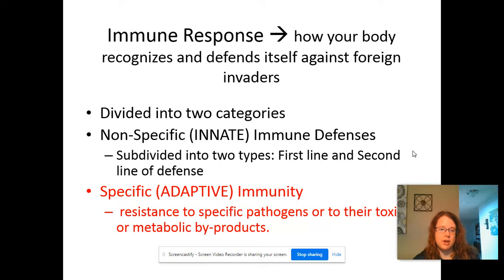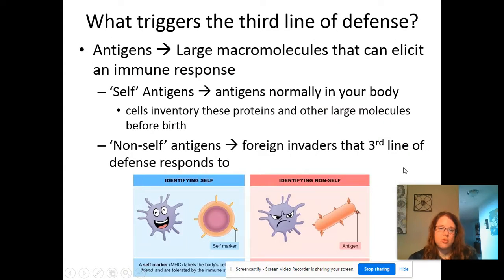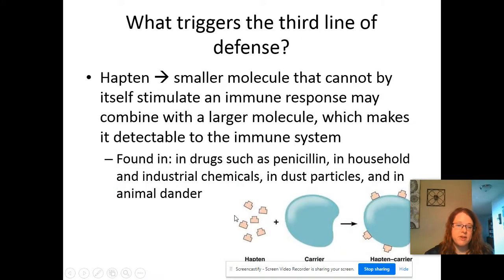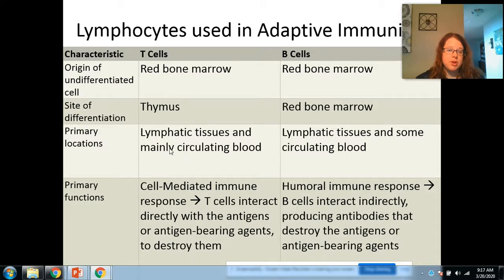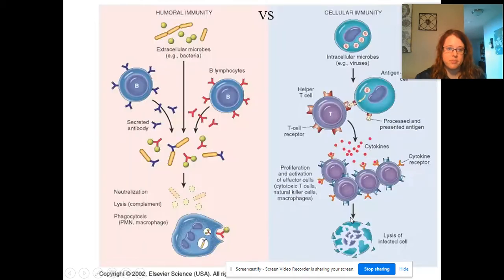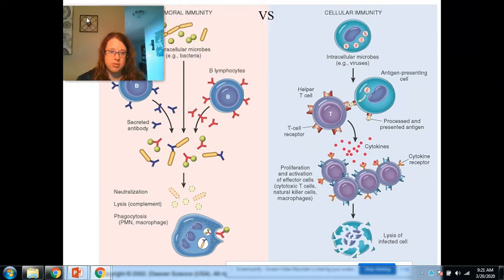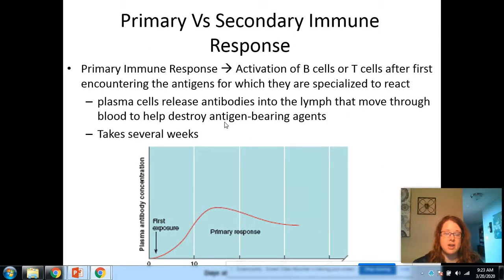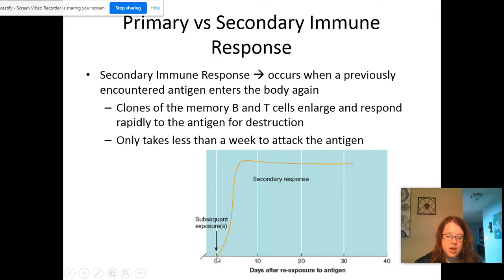Specific (Adaptive) Immune Response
Specific (Adaptive) Immune Response - Vaccines got cut off because my doorbell rang.  Sorry guys!  I'll post another video with those.